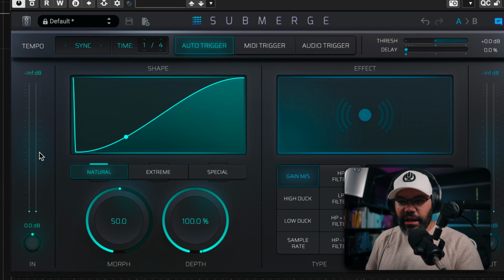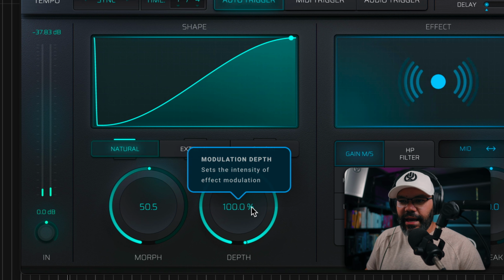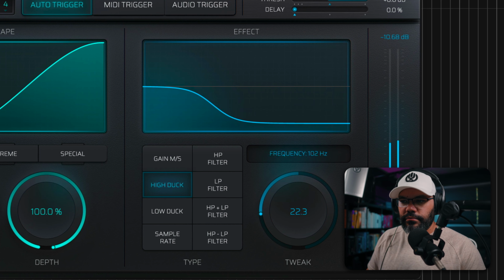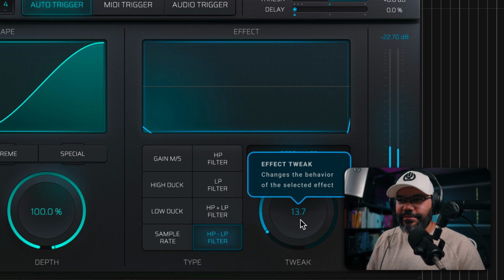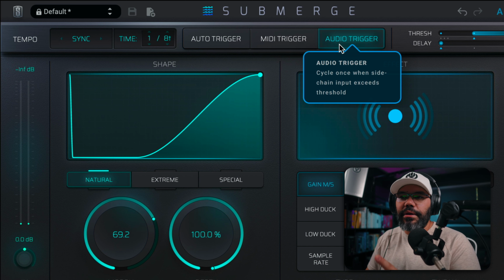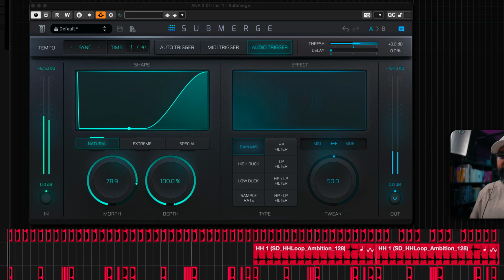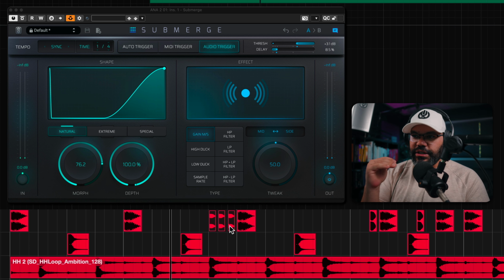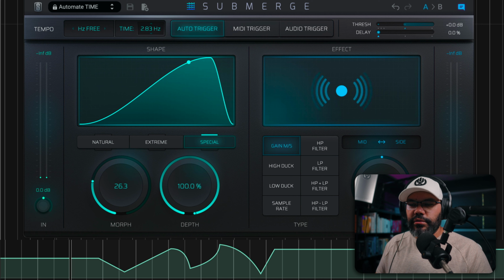The Secret to Perfect Sidechain: Exploring Slate Digital Submerge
In today's video, we're diving deep into the world of music production with an in-depth review of the Submerge plugin by Slate Digital. If you want to transform your mixes and elevate your sound, especially with sidechain techniques, this video is for you!

In this video, you will learn:

- The key features and capabilities of the Submerge plugin
- How to effectively use Submerge for sidechain in your production workflow
- Real-world examples of sidechains with Submerge in action
- Tips and tricks to get the most out of this powerful tool

0:00 Intro
0:20 Overview
0:50 Shape
3:43 Effect
7:37 Tempo
8:34 Audio Trigger Sidechain
11:25 Delay
11:57 Threshold
12:55 How It Sounds
13:40 Presets
14:19 Real-World Automation Example
15:18 Final Thoughts

🔗 VIDEO EDITING & SUBTITLES

🔴  FOR YOUTUBE